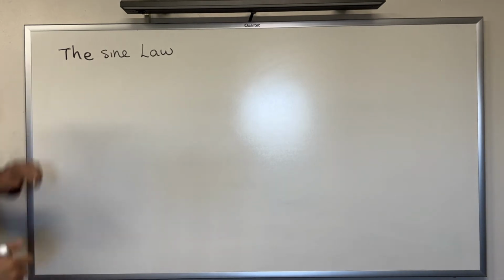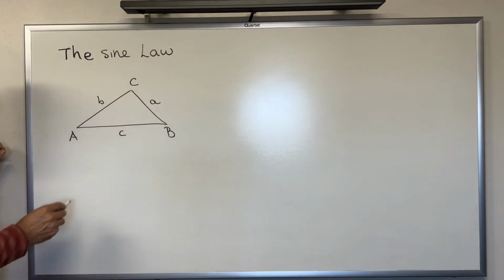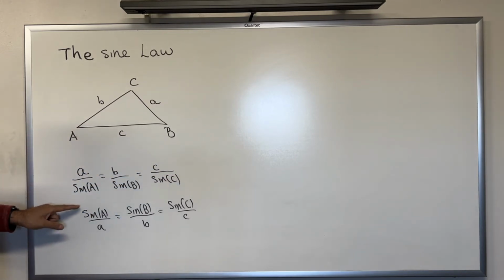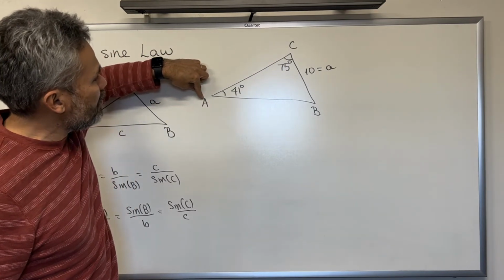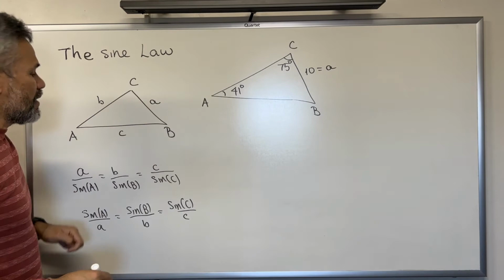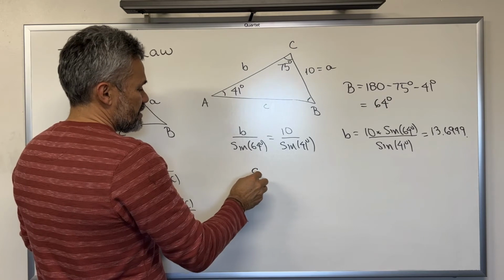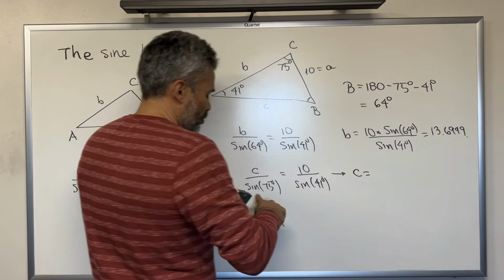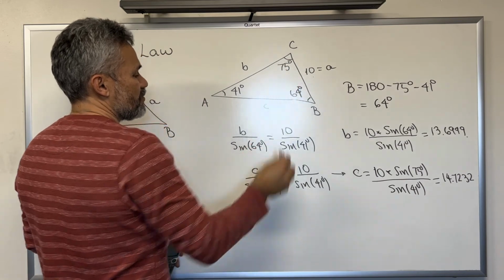Sine law, the easy case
We explain the sine law and we do an example. In this case 2 angles and a side are given. This can be consider as the easy case for the sine law